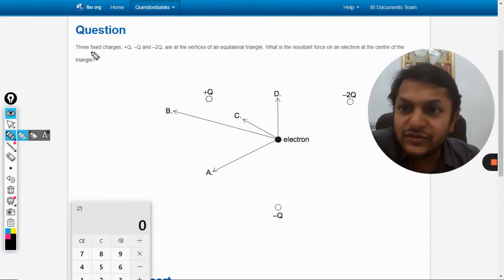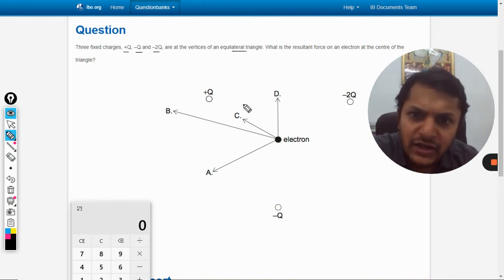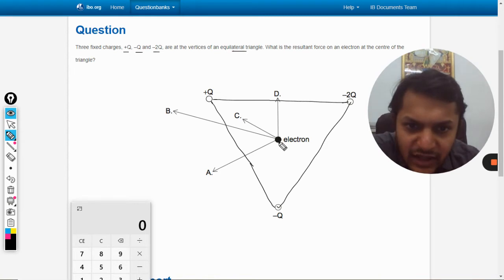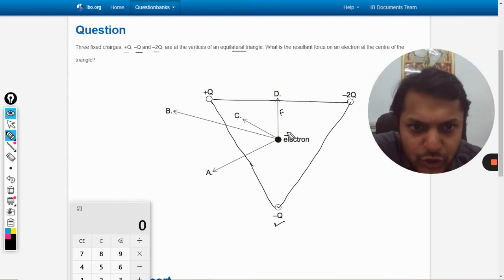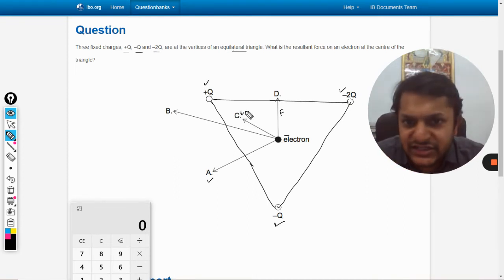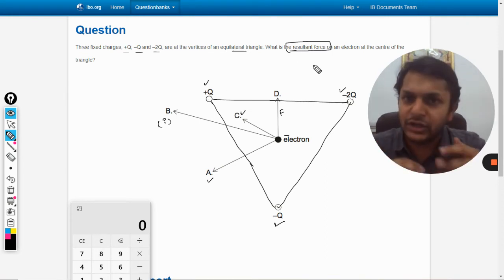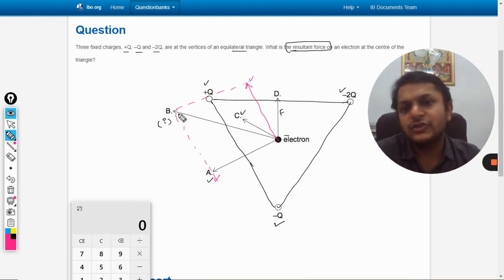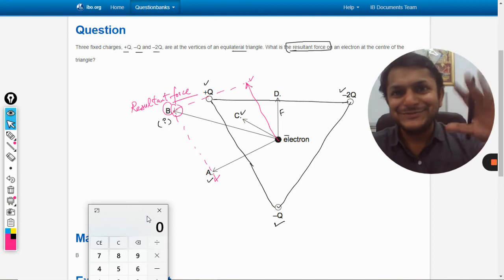Three fixed charges, +Q, –Q and –2Q, are at the vertices of an equilateral triangle. What is the res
Three fixed charges, +Q, –Q and –2Q, are at the vertices of an equilateral triangle. What is the resultant force on an electron at the centre of the triangle?

Valid forever.!